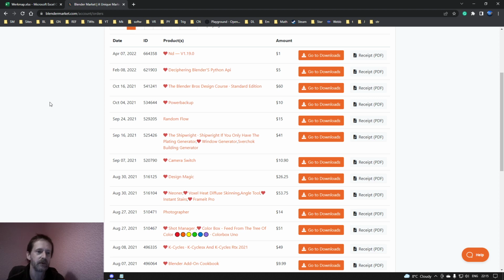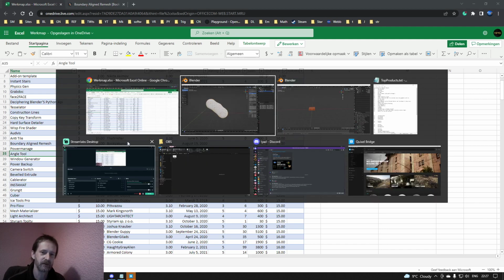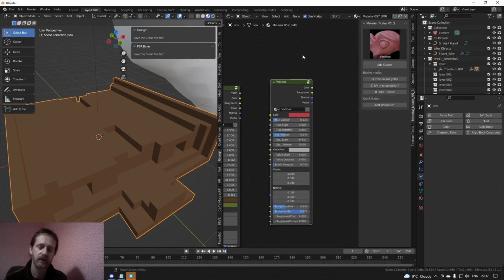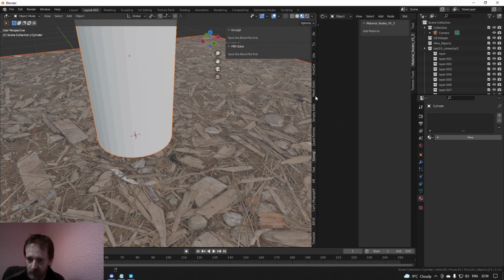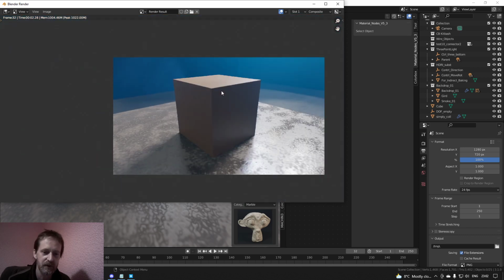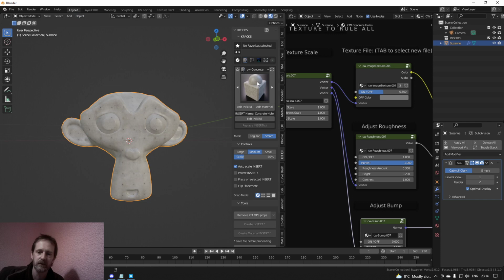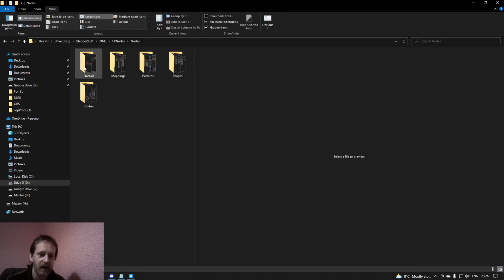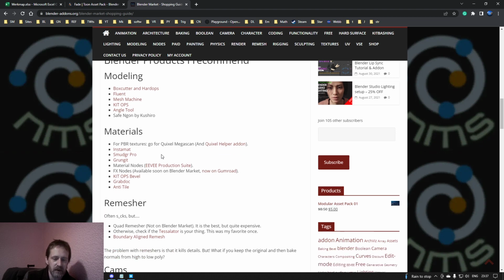Top 50 Addons for Blender 3.1 on Blender Market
In this one-and-a-half-hour video, I show you my favorite Blender Addons on Blender Market. Fifty addons (out of the 134 I bought since 2018).  These 50 add-ons are compatible with Blender 3.0+.

See the link to the article in the comment.

Discussed the following add-ons (time-stamps will be created later):

Mesh Machine
ColorBox
Curve Basher
KIT OPS
Quixel Helper (with Quixel Bridge).
Animax
Fluent
EEVEE Production Suite
Fade: I love the idea. You can make very nice graphics with it.
KIT OPS bevel
Quad Remesher (not on Blender Market, but Tesselator is also nice)
Simply Cloth
Surface Heat Diffuse Skinning
UV Packmaster 2
Human Generator
Grungit
Instamat
Node2Code (If I have time today, otherwise another time).
WISP (I try the new version).

Transportation
Grassblade
Vegetation
Forestation
Botaniq
Traffic

Hardops
Boxcutter
DecalMachine

Antitile
Safe Ngon
Boundary Aligned Remesh
Definitely EEVEE Materials System
K-Cycles
Flare Lens Flare
Animation Layers
Styriam Toolty
Audvis
Physics Gen
Rigged Systems Addon
Copy Key Transform
Pupa
Mographfx Carl Animation
X Muscle System
Node2Code
Flared lens Flare
Vox Importer
Modulator
Blocker